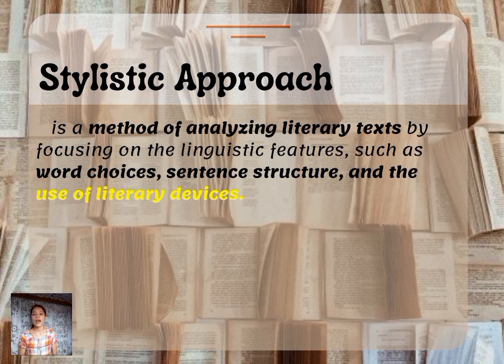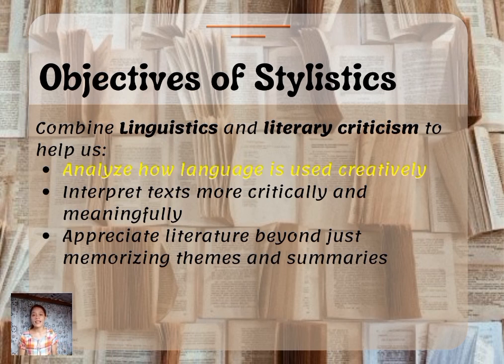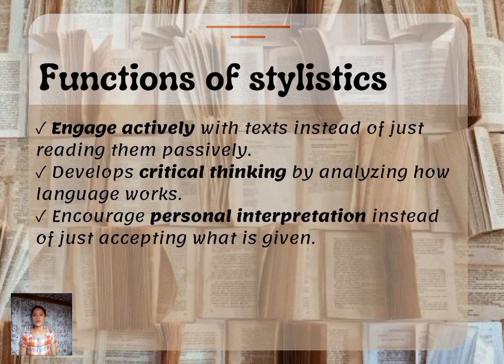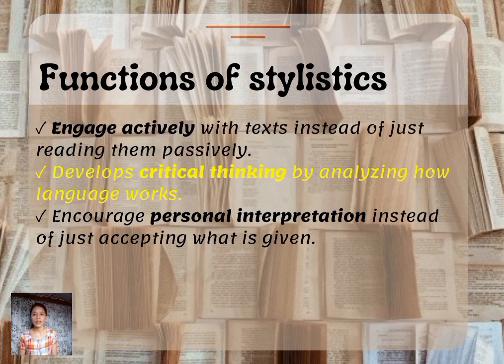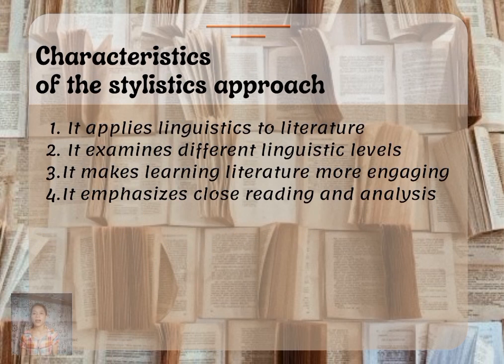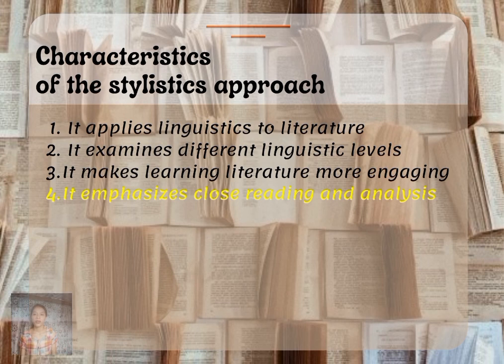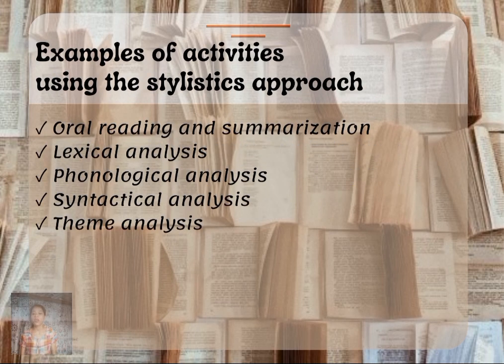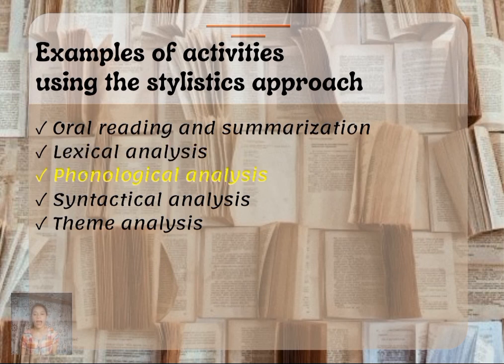EL 112 | Stylistics Approach